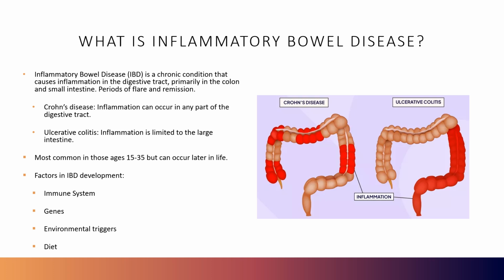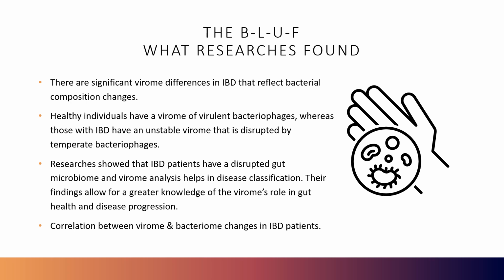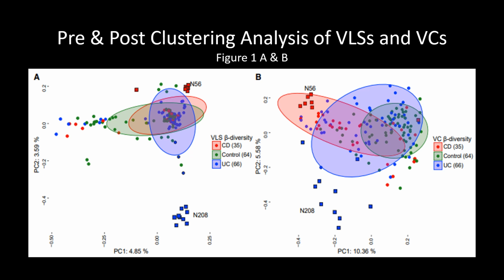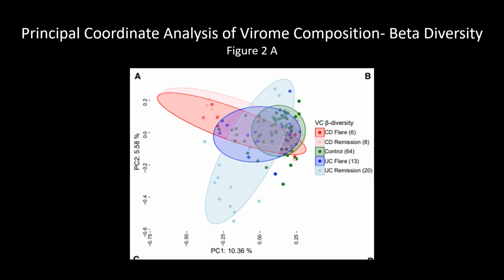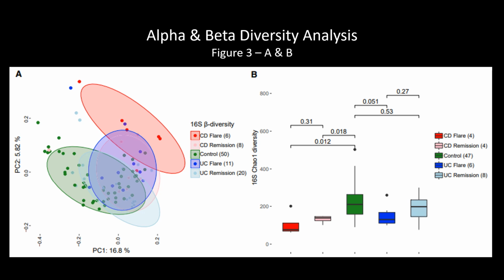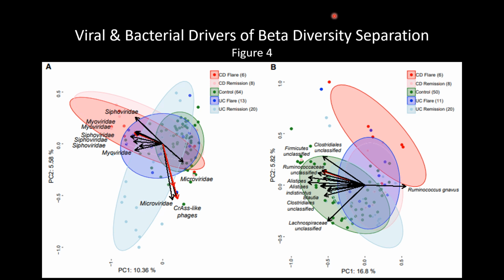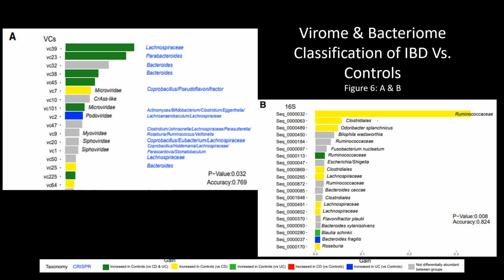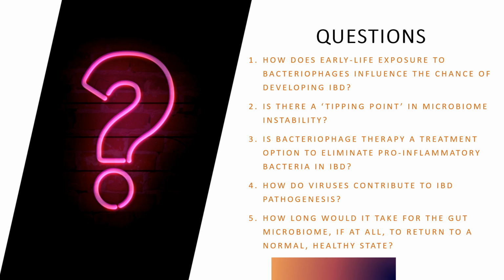WHOLE VIROME ANALYSIS SHEDS LIGHT ON VIRAL DARK MATTER